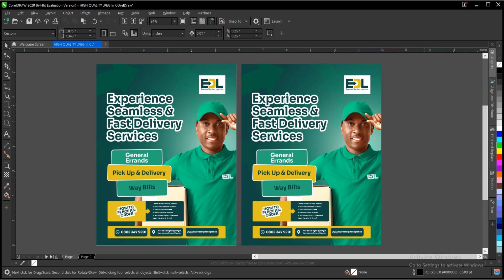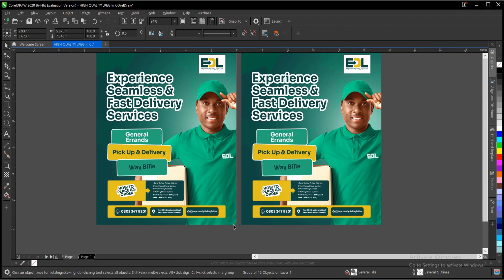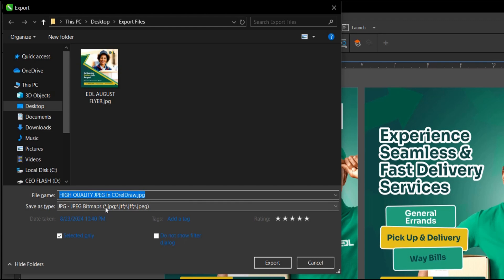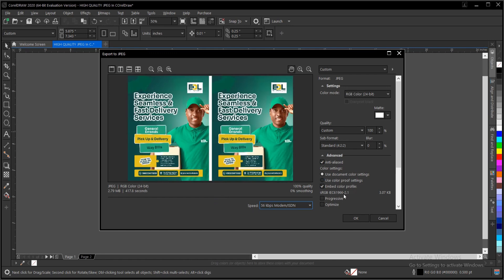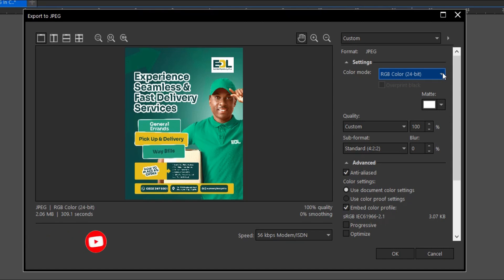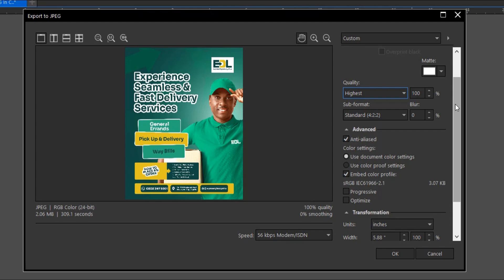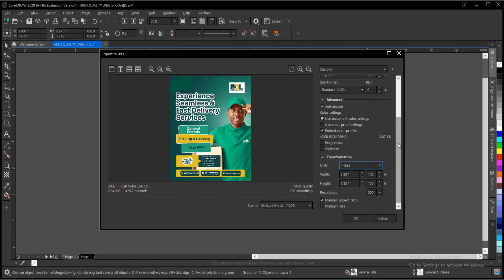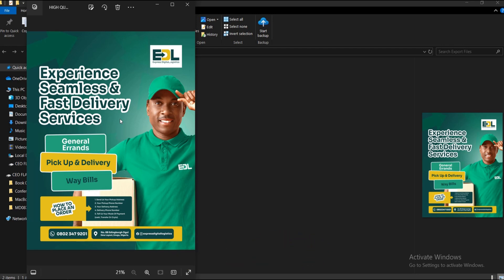How To Export As High Quality JPEG In CorelDraw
Learn not just easy steps but detailed guide and solutions on how to export your designs as a High Quality JPEG In CorelDraw. It's CERY SIMPLE & EASY TO DO.

EXPORT FILTER BOX NOT SHOWING: How To Restore Export Filter Box in CorelDraw